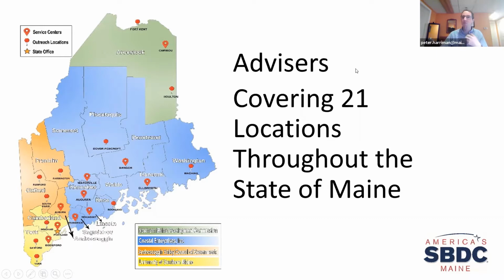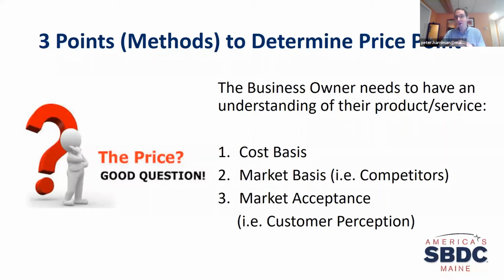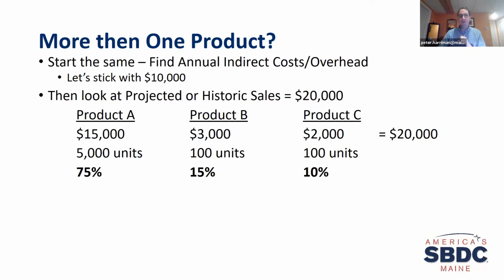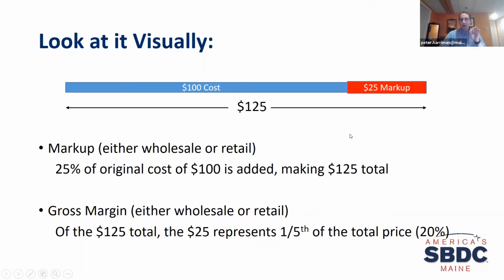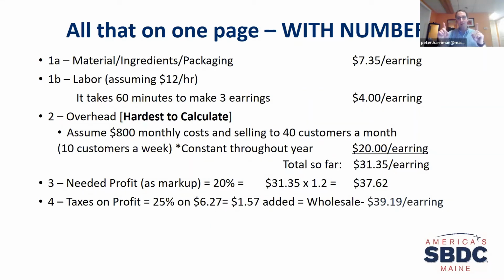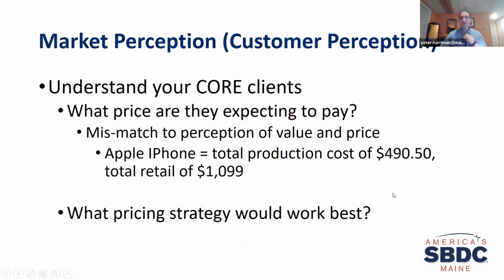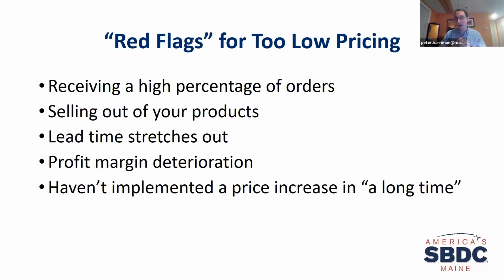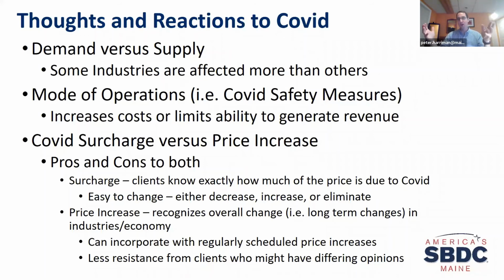Pricing Your Products and Services Webinar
Certified Business Adviser and Portland Center Director, Peter Harriman leads this webinar designed to help business owners understand Pricing Models, Wholesale Terms, Some Pricing Strategies, Common Credit and Shipping Policies, and Needed Documents. Including the 3 best ways to decide your ideal pricing structure leaving you with all the info you need to get going.